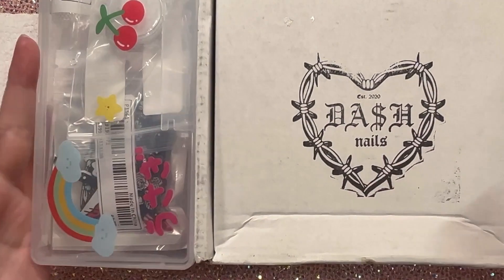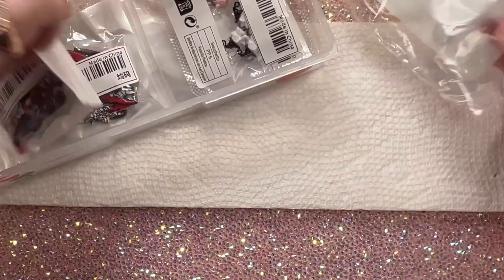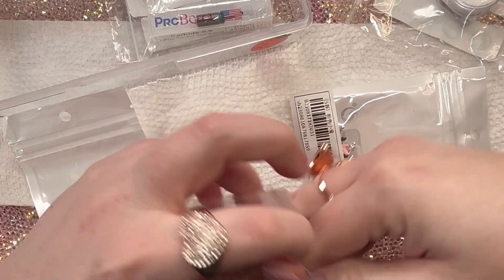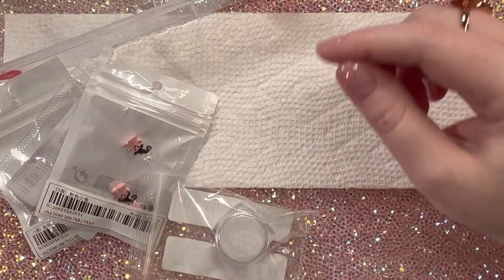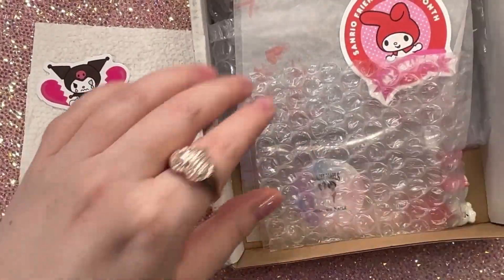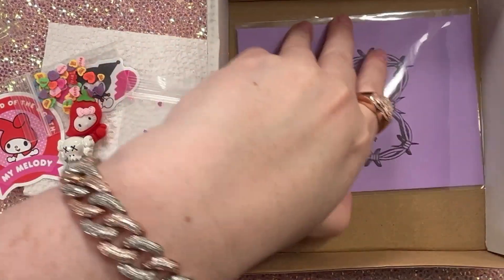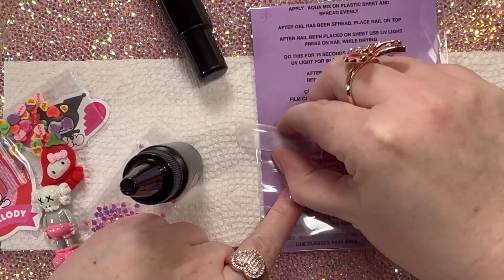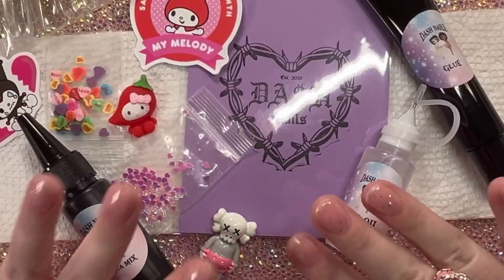Exciting mini-haul feat. DA$H Nails! 💖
Hi friends!!!
Thanks so much for being here and hanging out with me - I love yas!

In this video i review a small SHEIN nail supply order and then unbox my first order from DASH Nails. You know what that means!! Yep, I'll be making some liquid nails soon!